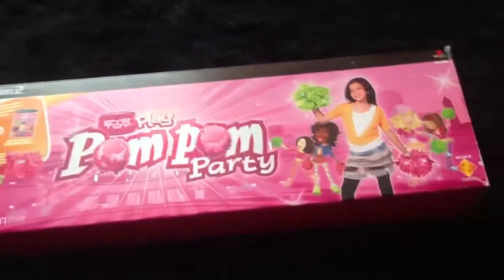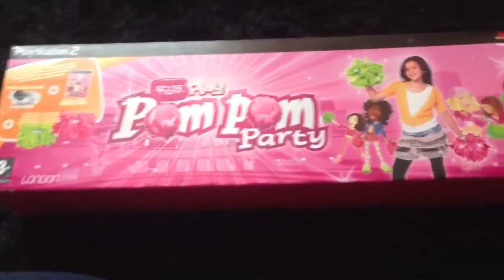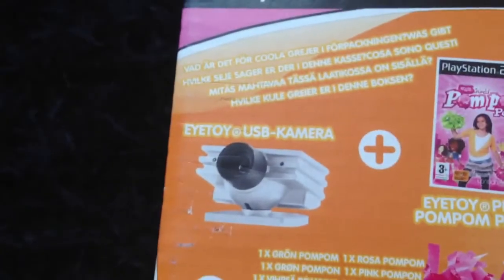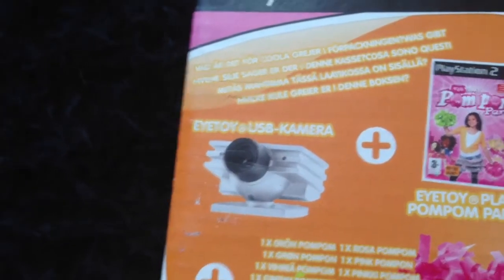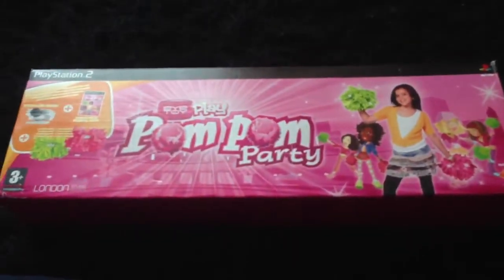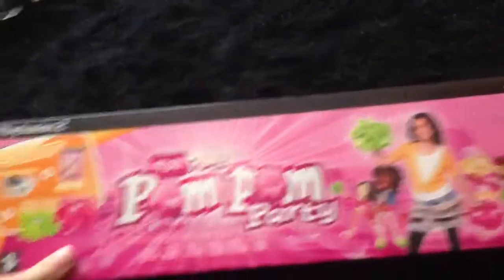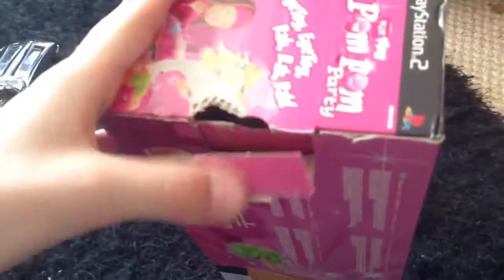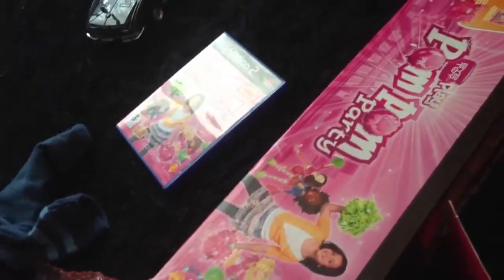Eye toy Pom pons unboxing